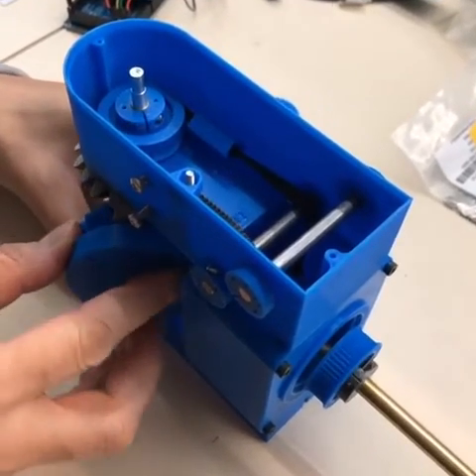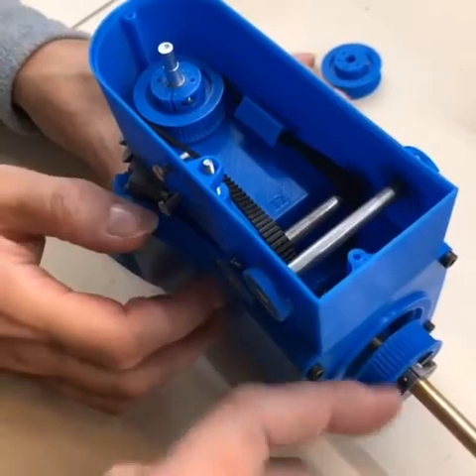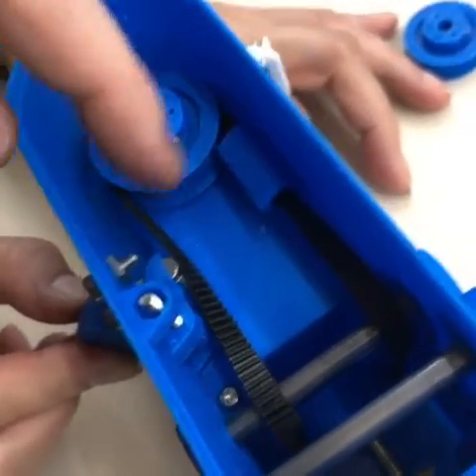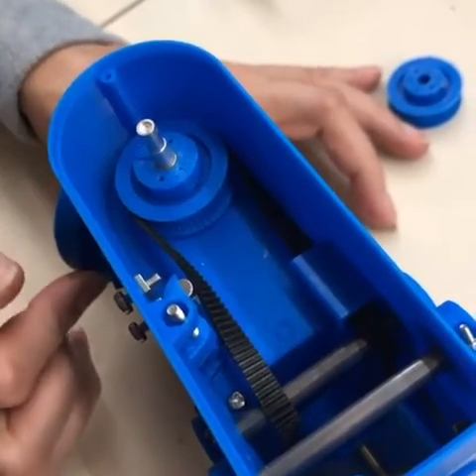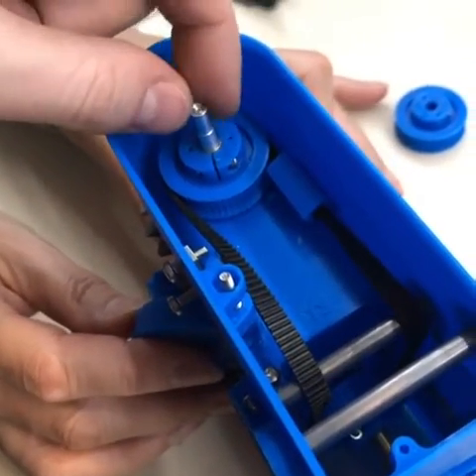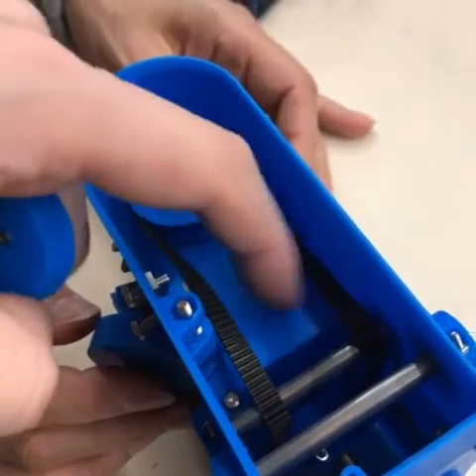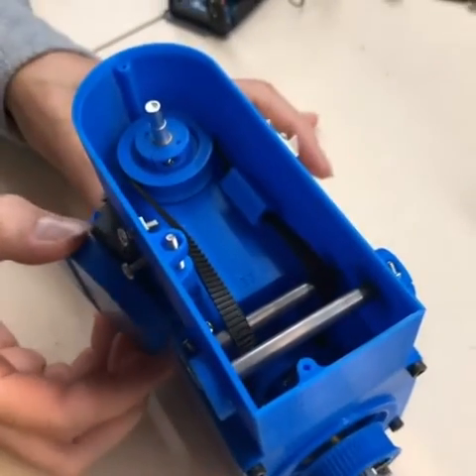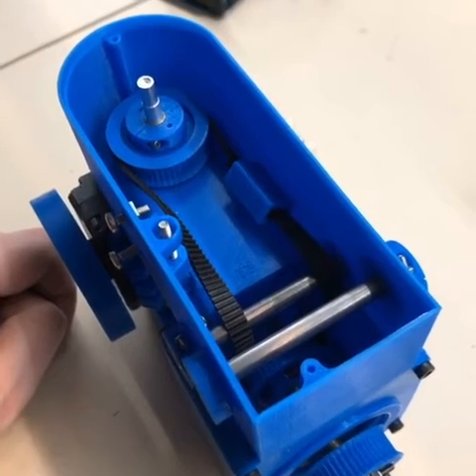Sixi Robot : trying to make a continuous belt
We have lots of open GT2-6 timing belt and we need a continuous belt - an endless loop.  What do?  How about a 3D printed clip that closes the loop...